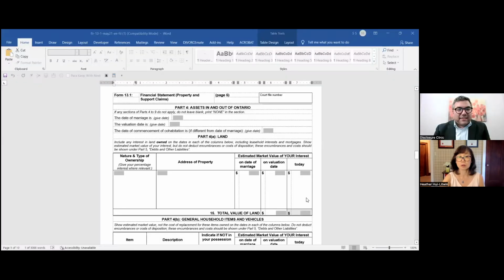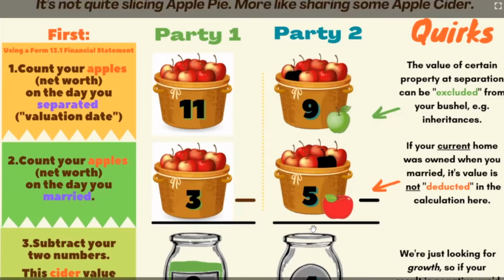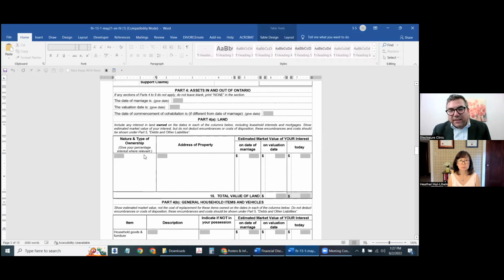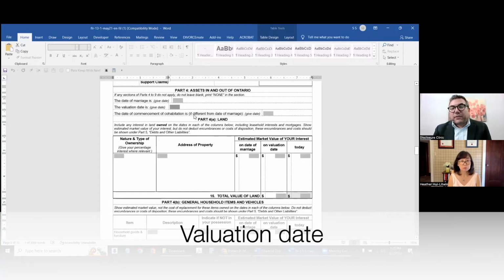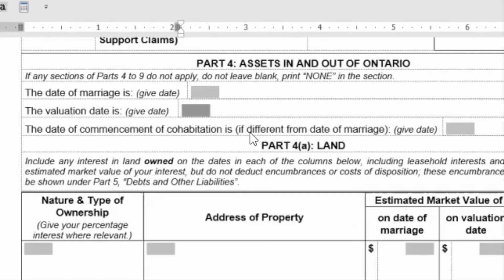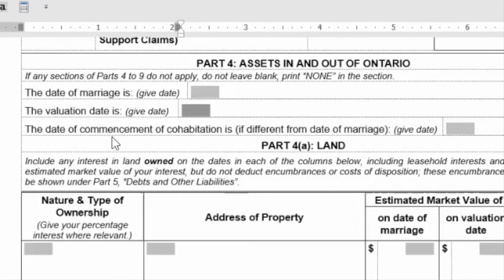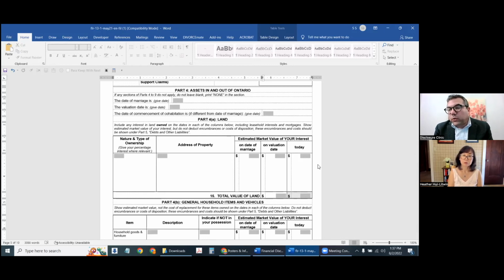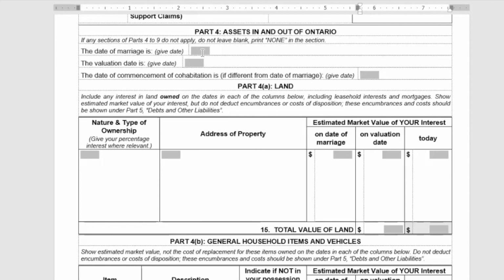Part 4a: Financial Disclosure in Family Law Ontario -Assets | Introduction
NEW! Online workshops in Fall 2024 with Disclosure Clinic!
Join Family Lawyer Shmuel Stern of Disclosure Clinic and Heather Hui-Litwin of Litigation Help for a comprehensive series of interactive workshops that will equip you with the knowledge and tools you need to navigate the family court system confidently.

Workshop 1 Sept 29: Starting a Family Court Case in Ontario
Workshop 2 Oct 27 : Responding to a Family Court Case in Ontario
Workshop 3 Nov 24: Navigating the Family Court Rules, Court Notices, and Deadlines
Workshop 4 Dec 15: Completing Form 13 and Form 13.1 Financial Statement
Workshop 5 Jan 26, 2025: Preparing for Your First Court Appearance, DRO, or Case Conference
You can choose to attend any workshop that most suits your needs. All workshops will be held ONLINE (Zoom) on a Sunday morning, at 11:00 am – 12:30 pm Eastern Standard Time.
Registration: Each workshop requires individual registration. Secure your spot for one or more workshops on Eventbrite. Use the links immediately next to the title of each workshop on the registration page (link below). Privacy to each participant is of paramount importance.

Family Lawyer Shmuel Stern is our special guest in this series of videos on financial disclosure in family proceedings in Ontario, Canada.

In the next few weeks, we will be discussing how to fill out the assets portion of Form 13.1. To get a good understanding of what's required, Shmuel provides some basic background in this first video.

TIMEMARKS
2:33  Some general background concepts first!
6:00 Obtain the "Date of marriage" on the marriage certificate
6:12 "Valuation date" Family Law Act s. 4(1). There are several possible dates.
7:28  The equalization calculation represents the sharing of growth
9:30 For unmarried couples who are separating, this form is used if you are claiming for "resulting trust", "constructive trust" or "unjust enrichment"
10:00 Are you allowed to omit items in this form?
13:00 Three part approach : 1. list; 2. collect; 3 insert
14:18 Ownership versus Value

Speakers
Shmuel Stern